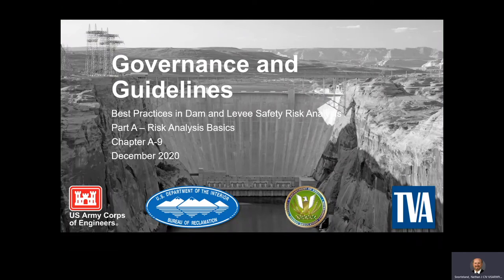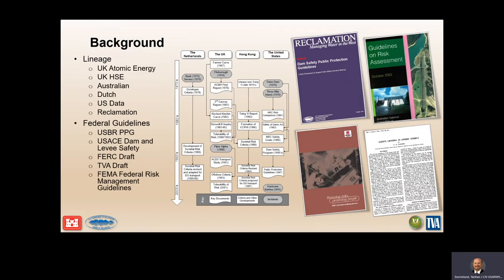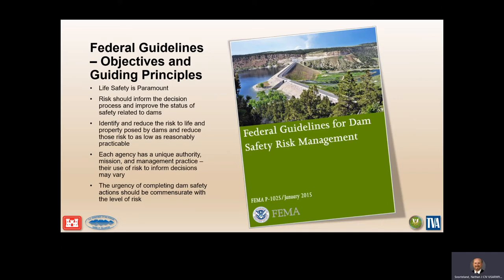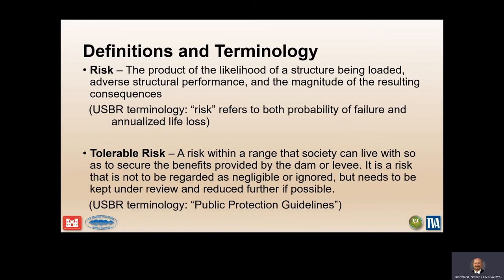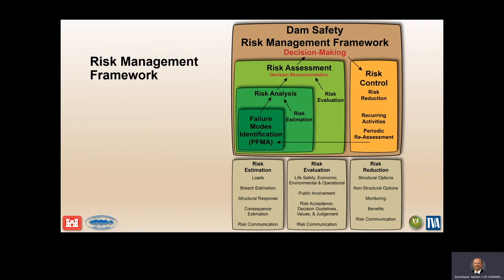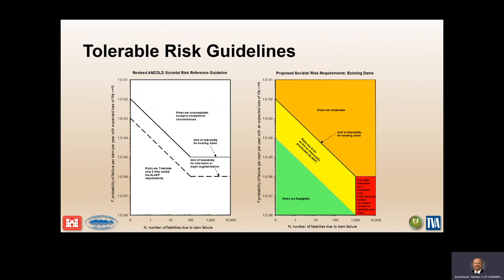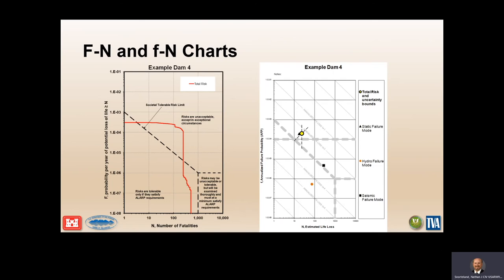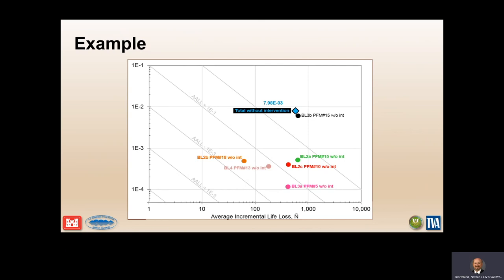DLS 104 A 9 Governance and Guidelines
DLS 104, Best Practices A 9 Governance and Guidelines